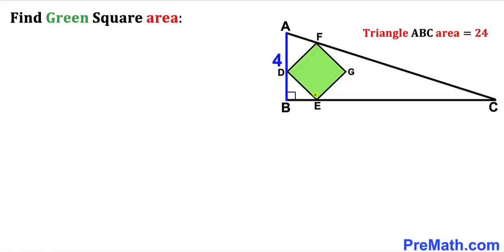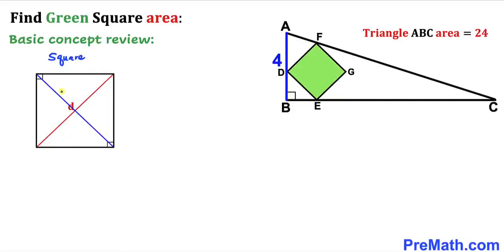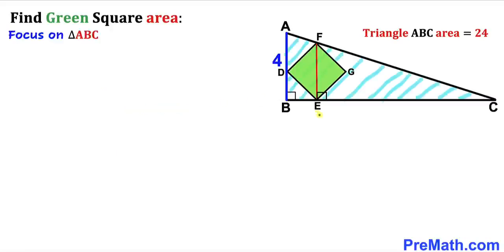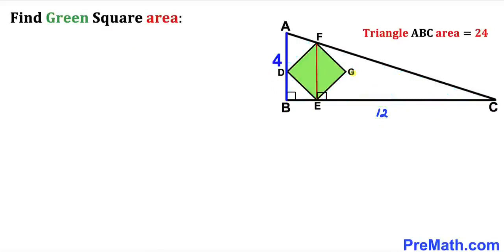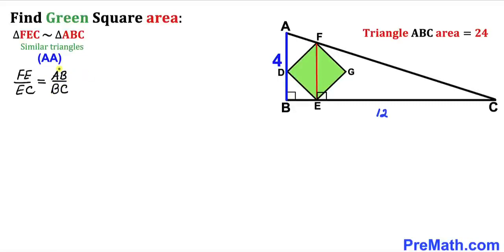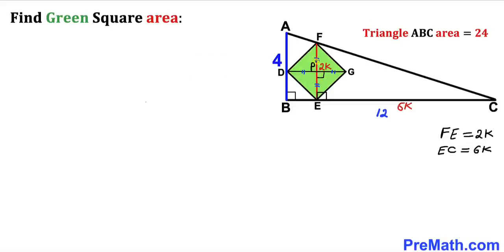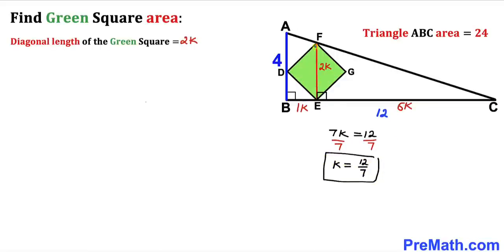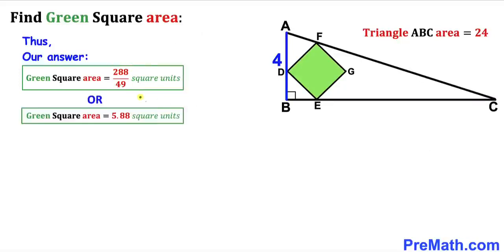Find the Area Of Green Square | Math | Solved